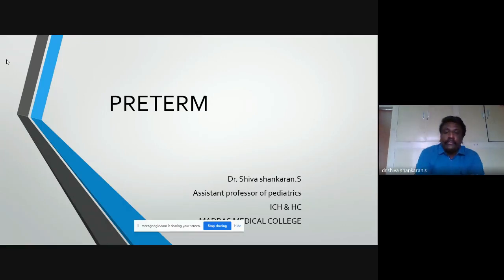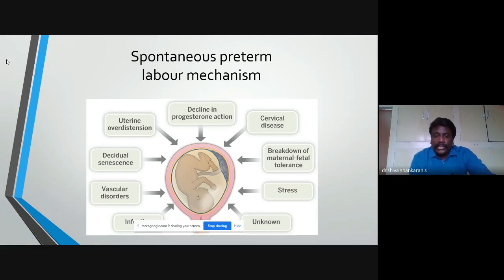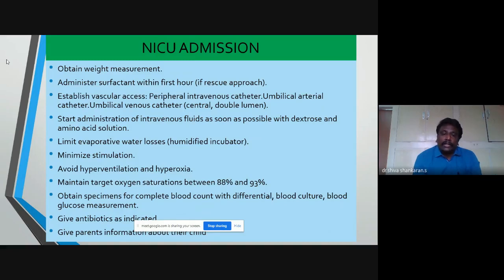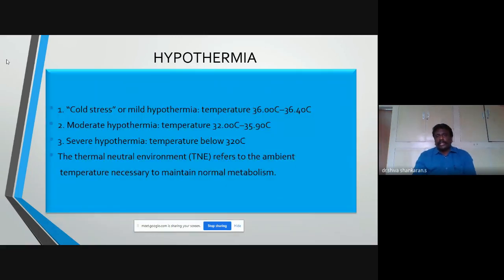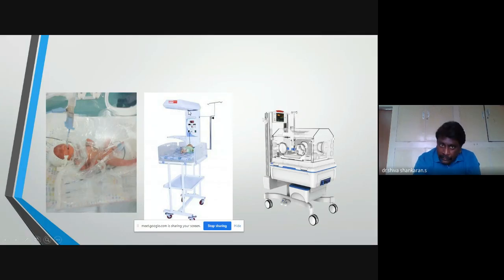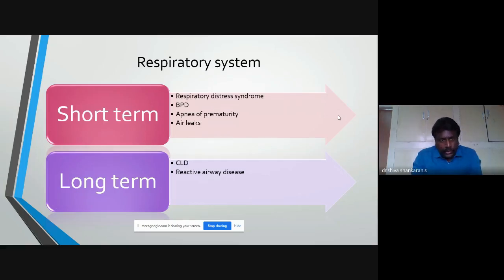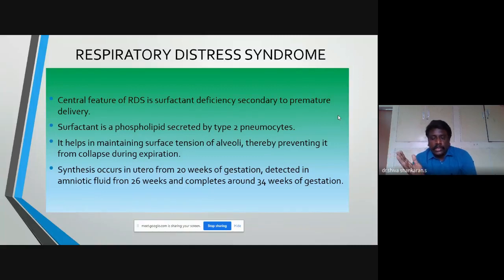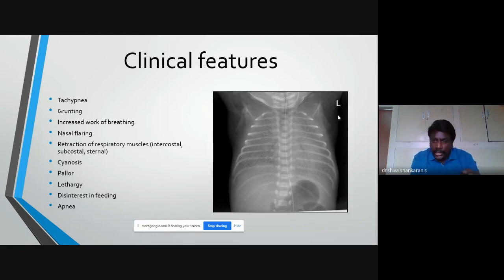Pediatrics - Postings - Preterm baby - Part 1